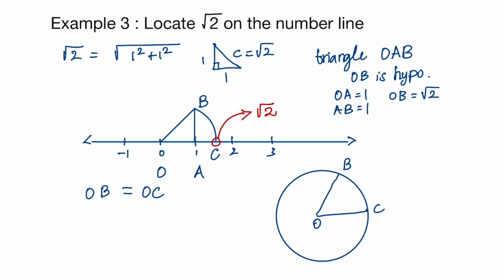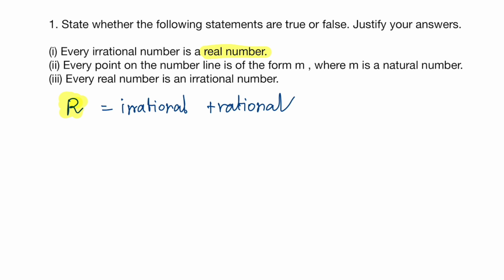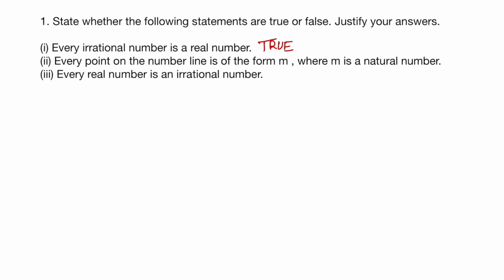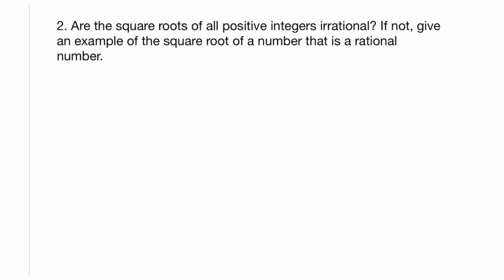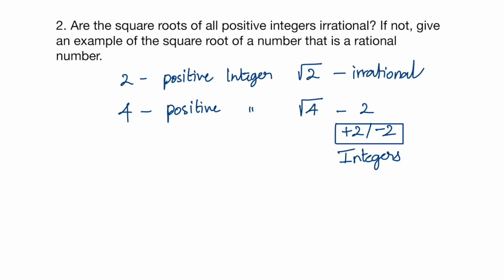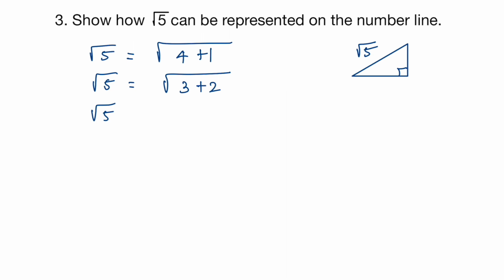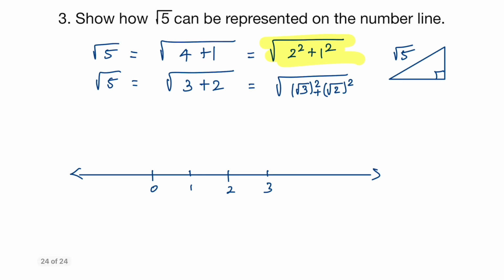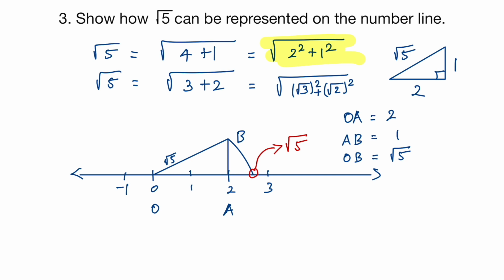Exercise 1.2 All Problems Solved | Number Systems P- 5 | CBSE class - 9 Maths | Equal to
EXERCISE 1.2
1. State whether the following statements are true or false. Justify your answers.
(i) Every irrational number is a real number.
(ii) Every point on the number line is of the form m , where m is a natural number.
(iii) Every real number is an irrational number.

2. Are the square roots of all positive integers irrational? If not, give an example of the square root of a number that is a rational number.

3. Show how √5 can be represented on the number line.

Equal to